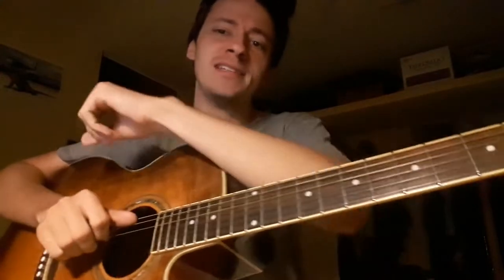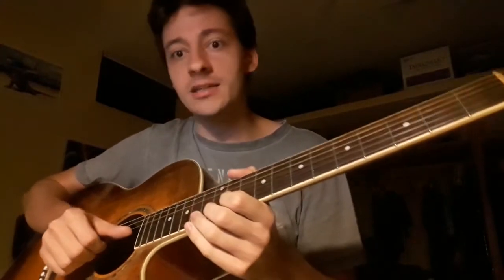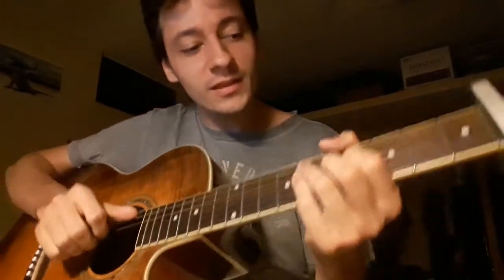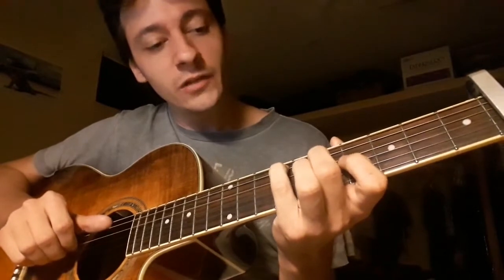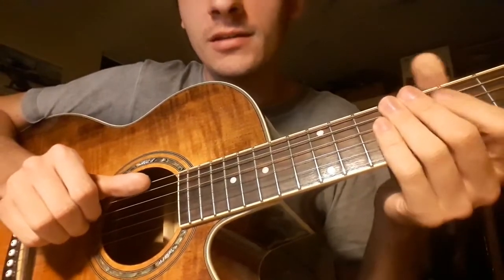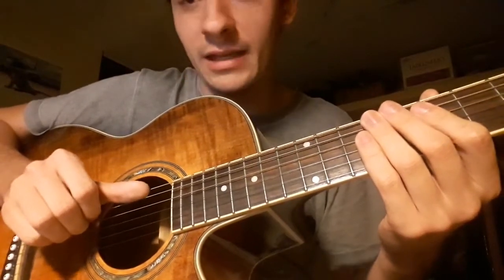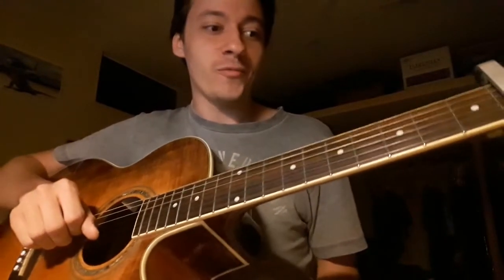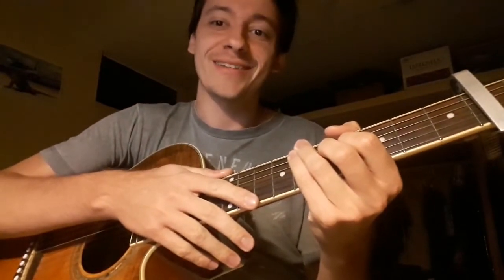Avriel & The Sequoias "FIELDS AND PIER" Guitar Tutorial/Lesson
It may be difficult to see the chords right, so here they are again (keep in mind the Capo on the 2nd fret):
B Chord    E Chord     F# Chord
e) x            e) x             e) x
b) 2            b) 2             b) x
a) 2            a) 2             a) 2
D) 7            D) 7            D) 7
A) 2            A) 7            A) 9
E) x             E) x            E) 2